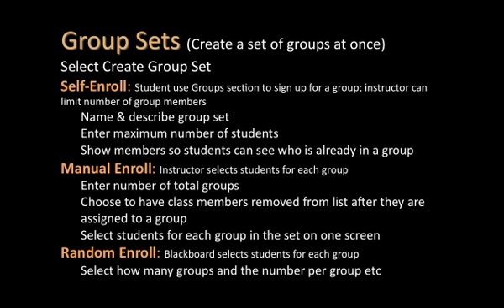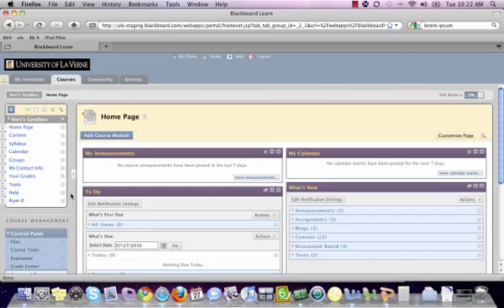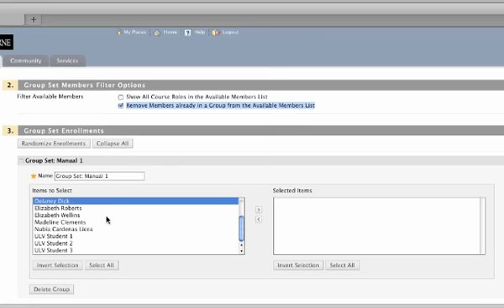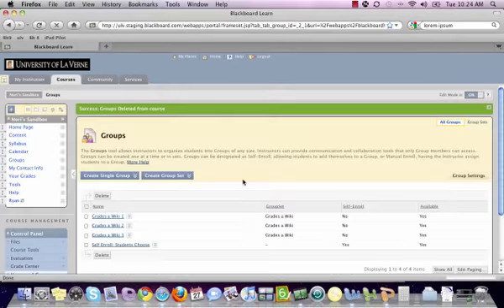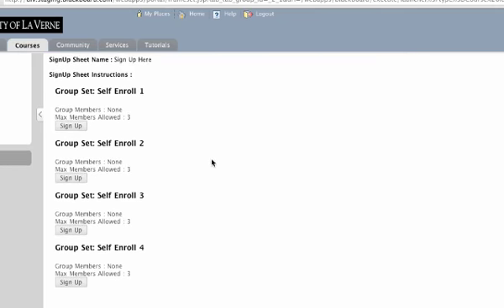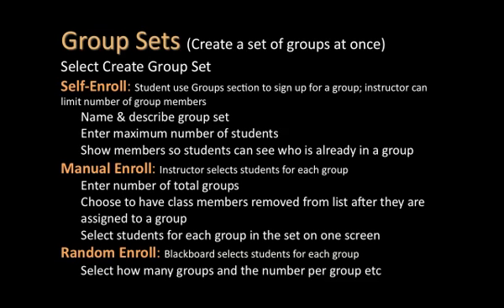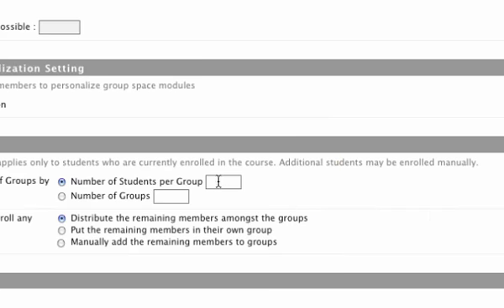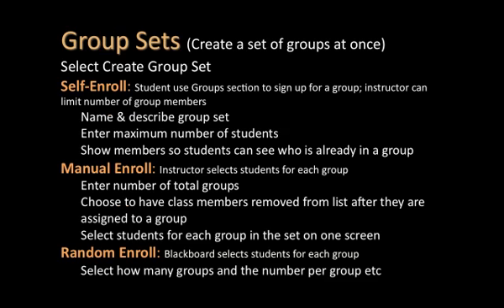Grouping Students- Group Sets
This tutorial shows how to create multiple groups in a single set. The instructor can manually enroll students into each group set or the students can use a sign up sheet to self enroll in the group of their choice. Optionally, the instructor can use a random enroll feature.
Student views are included in the tutorial so you can see what your students see.